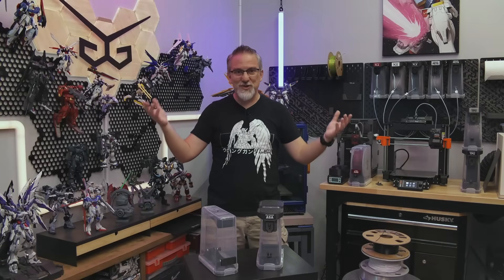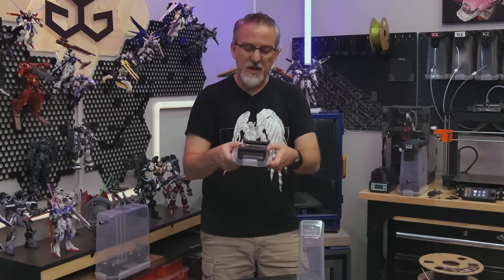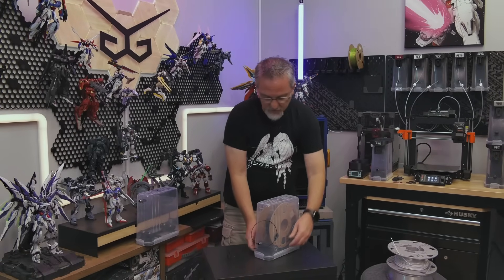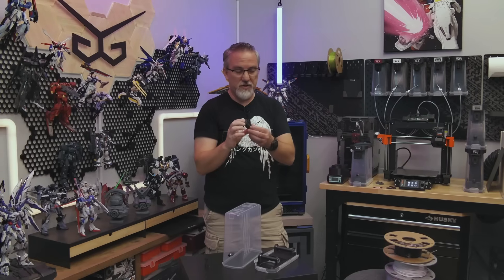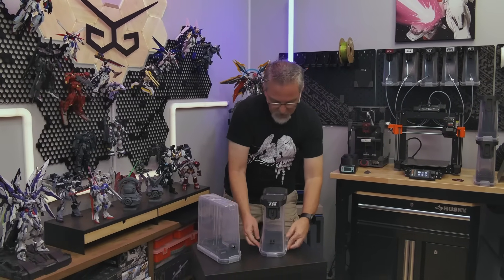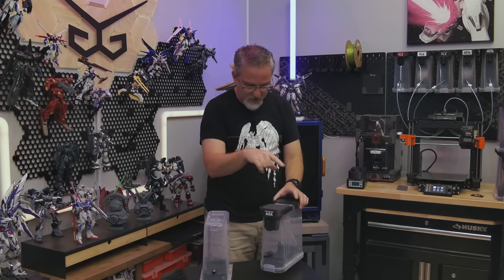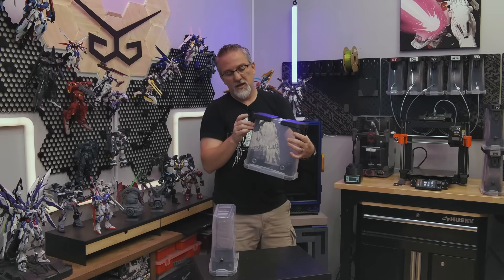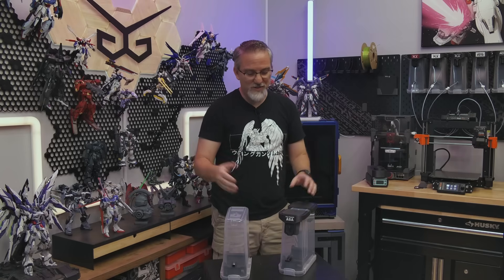Ultimate Filament Drybox System - 2025 Redesign with Better Performance and Exciting New Features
It's been 8 months since the release of my filament drybox system, and it's time for a redesign! Thanks to all of you who sent in suggestions and feedback on the original version of the system. I've incorporated many of your suggestions along with my own experience using the dryboxes with my printers, and this updated version of the system fixes several big issues while also adding some new features.

All of the files, along with basic assembly instructions, can be found

This video is the first in a playlist that will include more in-depth looks at how to print all the parts, assemble the boxes, and use the various optional features.

This system is a work in progress. I plan to make updates and add more features based on your feedback. If you have suggestions, questions, or run into any issues, let me know here in a comment. Or, if you want to have a longer conversation, head over to the filament-storage-system channel on my Discord server

Happy printing!